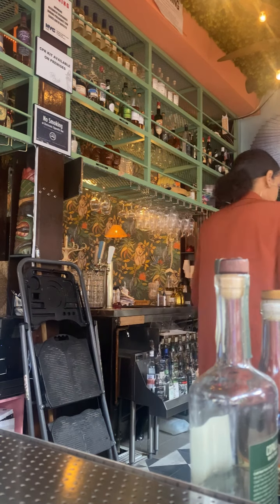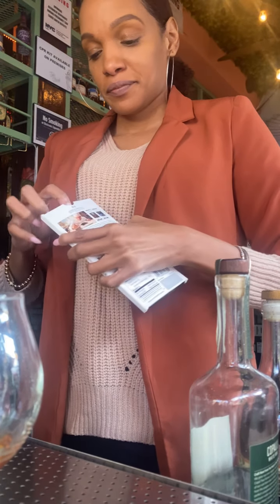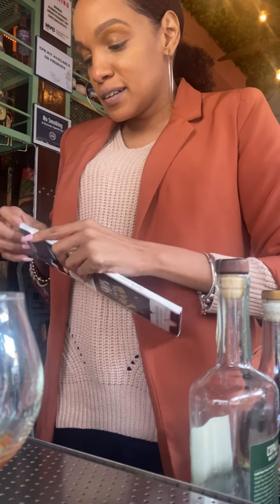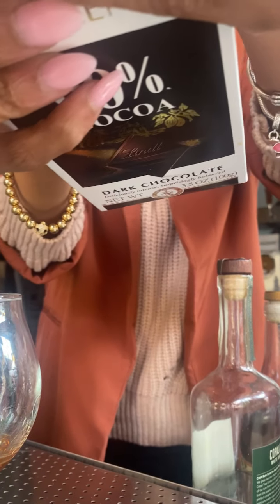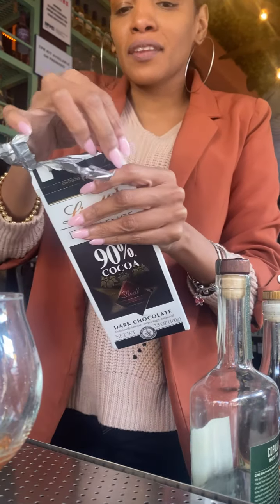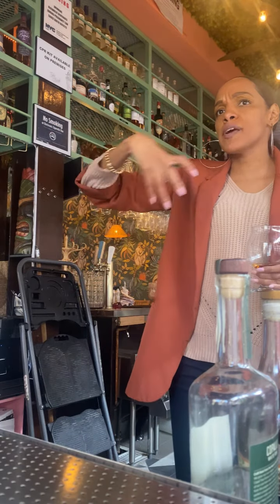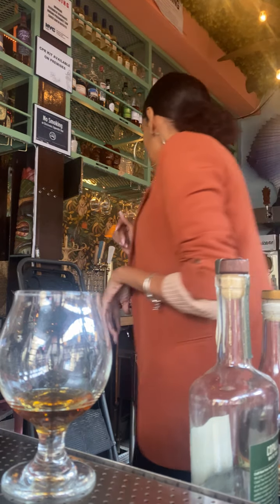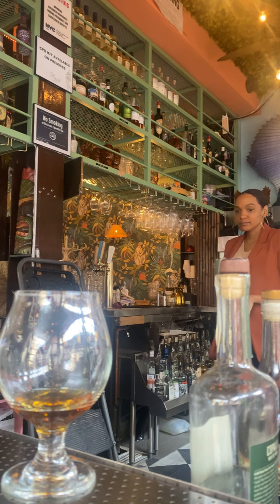Tiki Chick Appleton Training Part 2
Appleton Jamaican rum